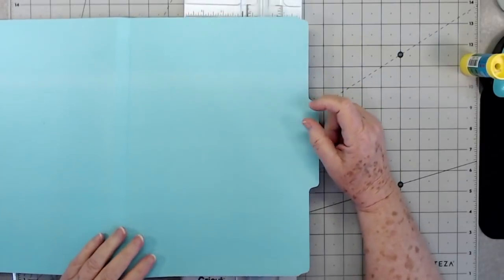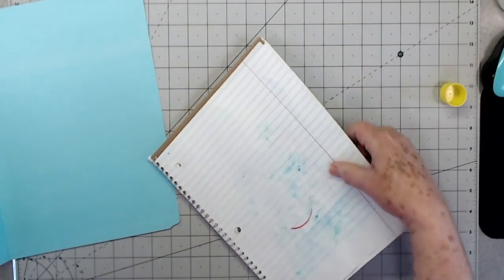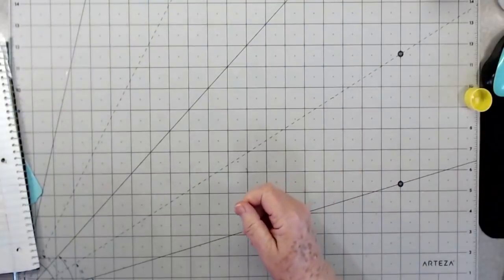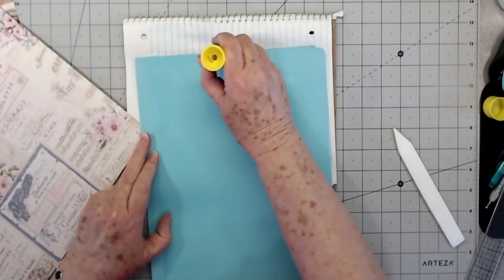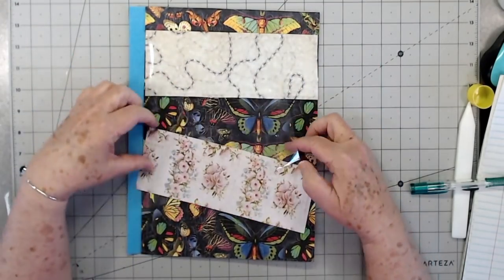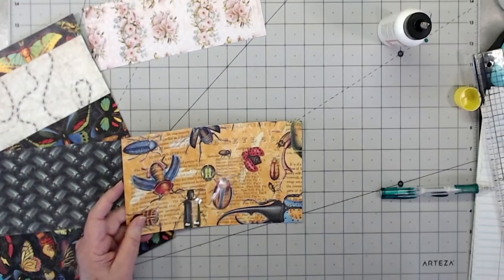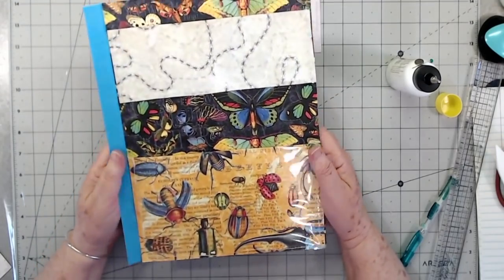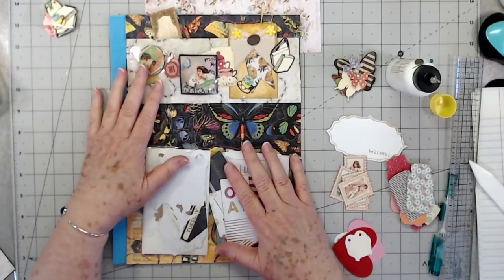FILE FOLDER EPHEMERA STORAGE JOURNAL ~ PART 1 ~ THE PAGES & POCKETS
This is the start of our Ephemera Album. We hope to have this completed by tomorrow.